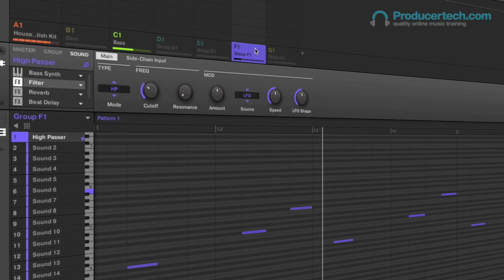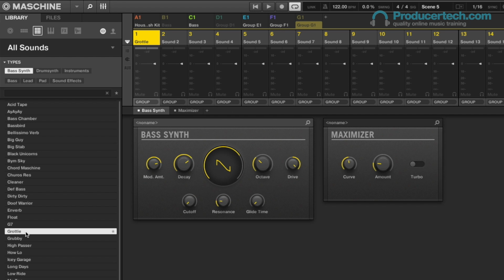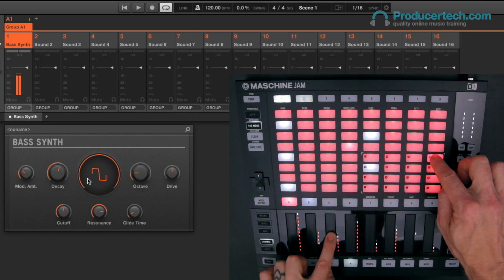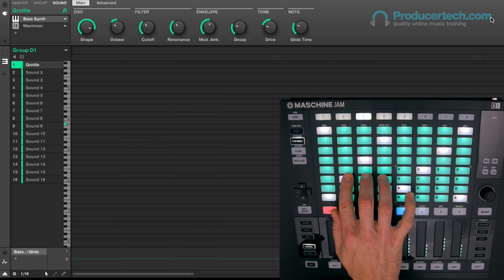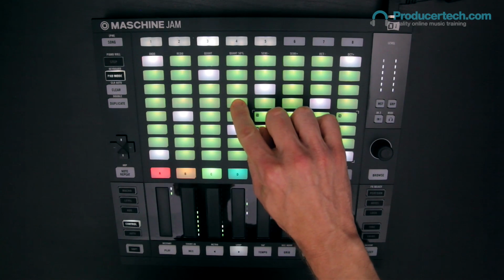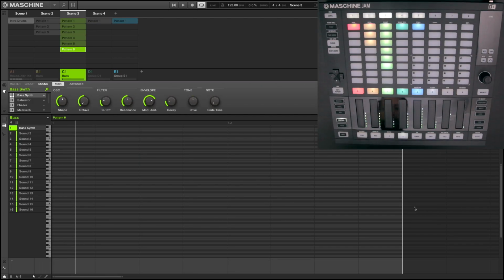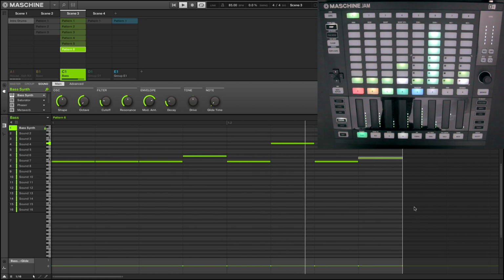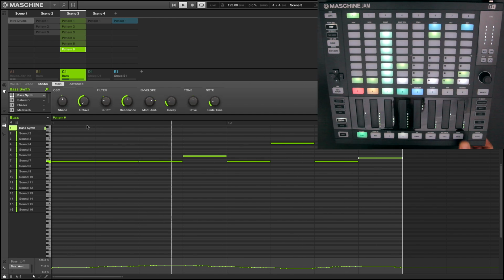Maschine 2.6.8 Update Tutorial - Bass Synth & Isomorphic Keyboard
A guide to the new Bass Synth, Isomorphic Keyboard Layout and Step Glide buttons.